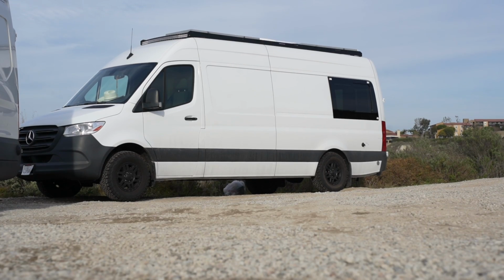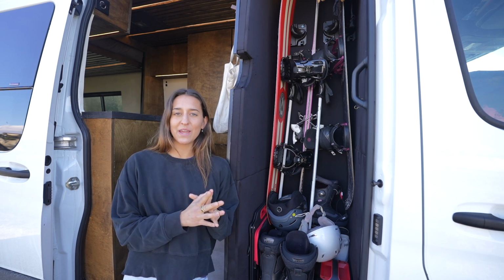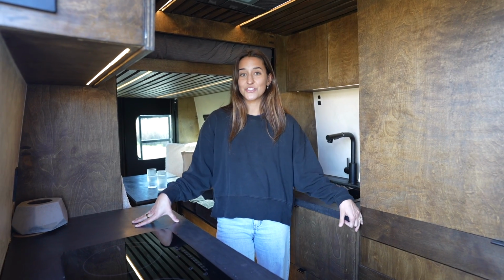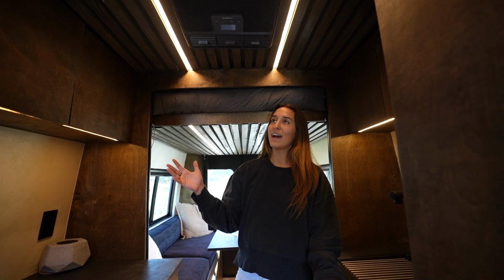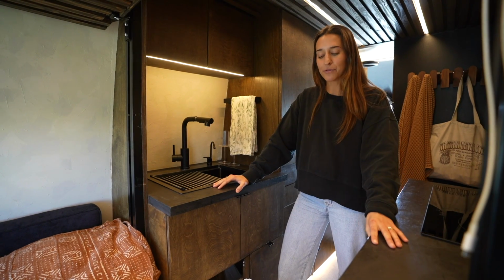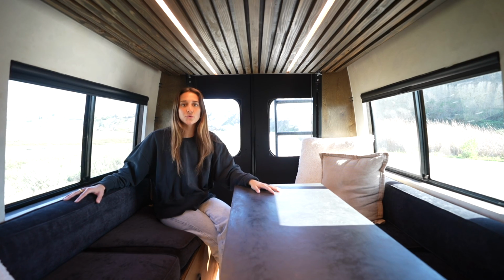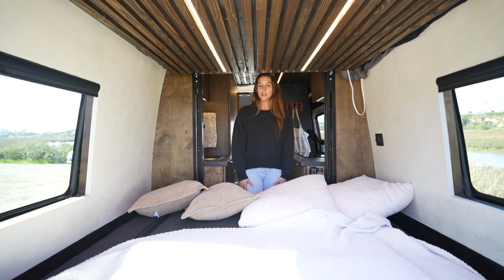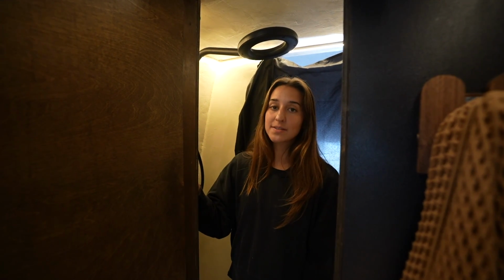Ultimate WINTER SPORTS Van Build // ft. Heated Gear Closet!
After this young couple lived in their first van for 1.5 years, they decided to tackle a new build focused on Winter Vanlife! This incredible Sprinter build has heated flooring, a heated shower, separate waterproof gear closet, a massive electrical system and two beds on board!